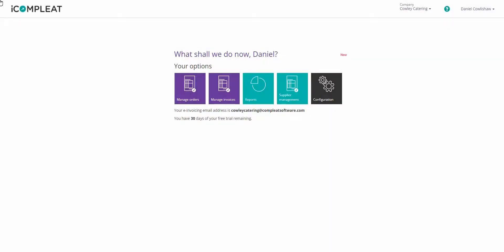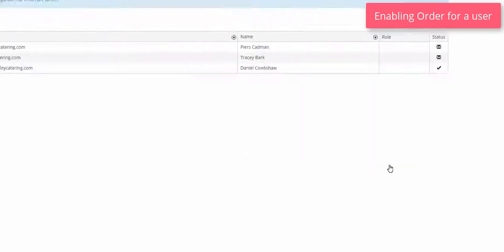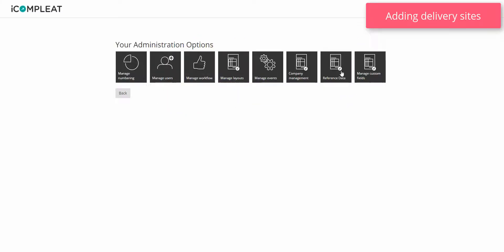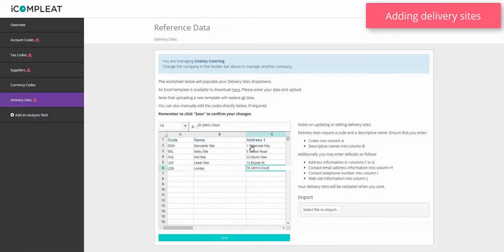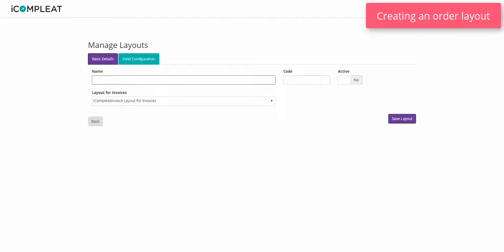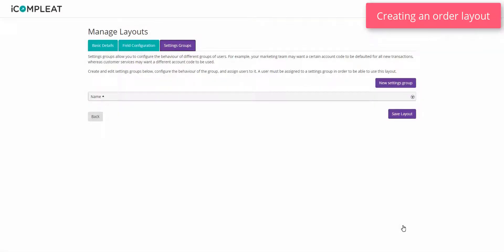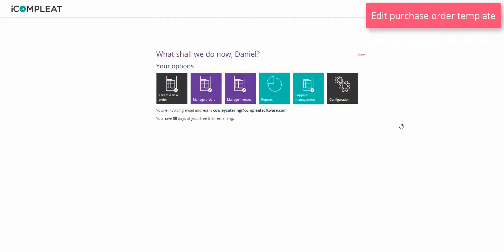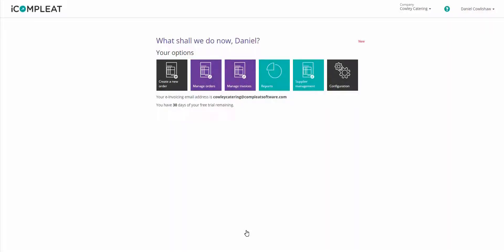Set up ordering in E-procurement software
A video guide on how to configure "Compleat Order" on your Compleat system.

- Enabling order for a user
- Adding delivery sites
- Creating an order layout
- Edit purchase order template

However far you have come on your journey to Accounts Payable,
supplier invoice or even P2P automation we have the next step to help